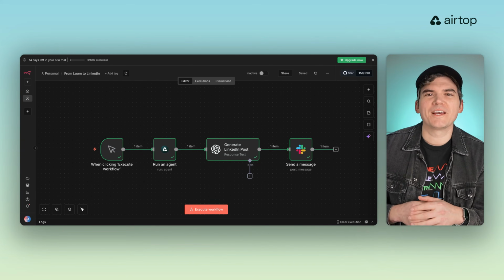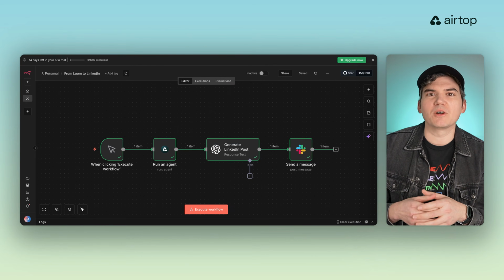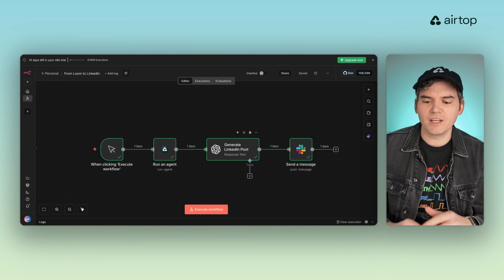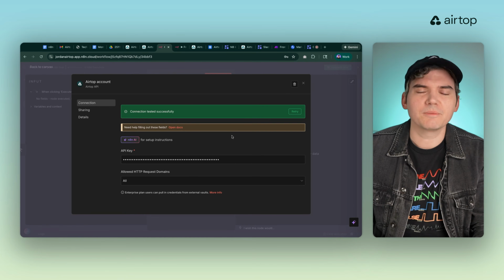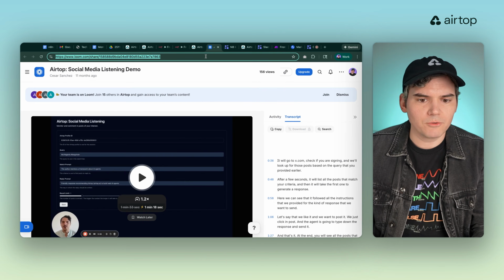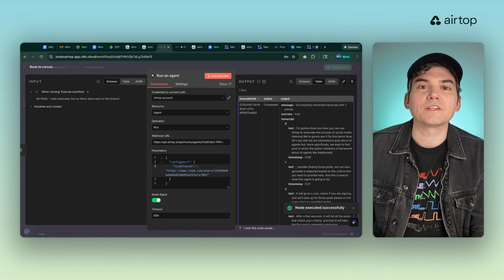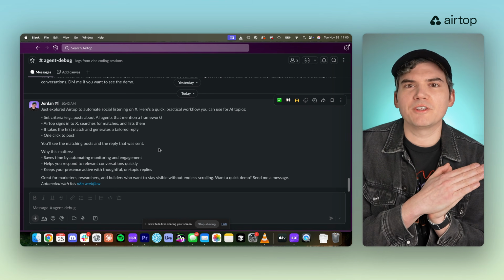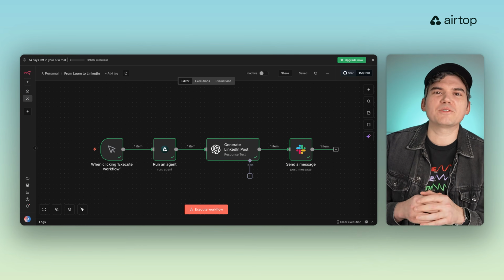How to Use Airtop Web Agents in n8n: Agentic Web Browsing Automation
Learn how to unlock powerful agentic web browsing capabilities within your n8n workflows by integrating Airtop Agents.

Airtop Agents can browse the web, login to website portals, and use web apps without an API. Basically, Airtop Web Agents can do almost anything you can do on the web.

In this video, Jordan Thomas Gray shows you how to run Airtop Agents within n8n flows to scrape websites, fill out forms, and access online tools without API limitations.

We'll walk through a real-world example of extracting a transcript from a public Loom video url, converting this transcript to a structured JSON format, using the JSON transcript to generate a LinkedIn post with ChatGPT, and sending the post draft to Slack.

00:00 - Introduction to Airtop and n8n Integration
00:08 - What are Airtop Agents?
00:24 - Use Case: From Loom Video to LinkedIn Post
00:52 - Adding the Airtop Node in n8n
01:00 - Connecting Your Airtop Account to n8n
01:15 - Finding the Webhook URL and Parameters
01:52 - Running the Airtop Agent in n8n
02:15 - The Completed Workflow
02:32 - Final Thoughts and Possibilities